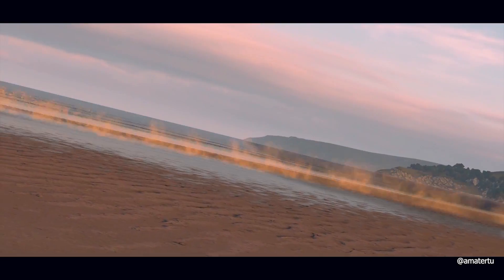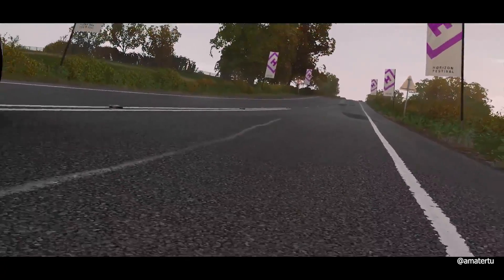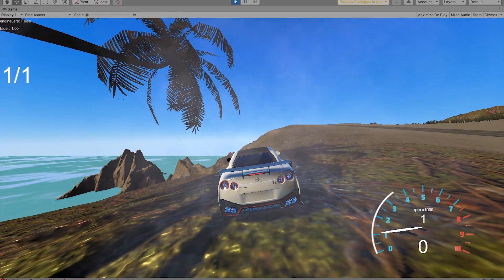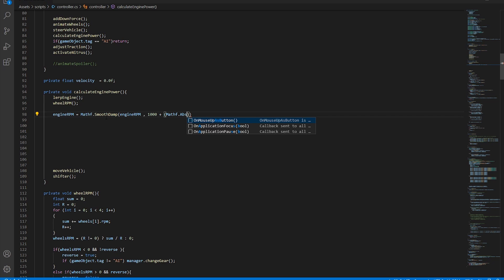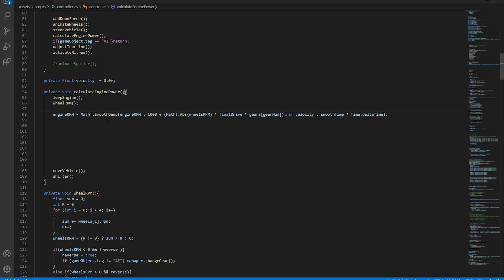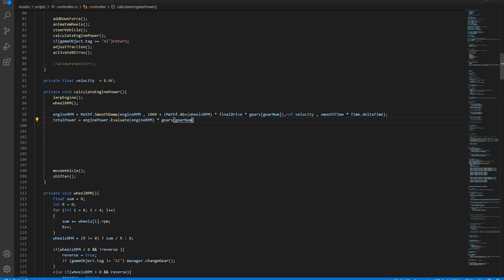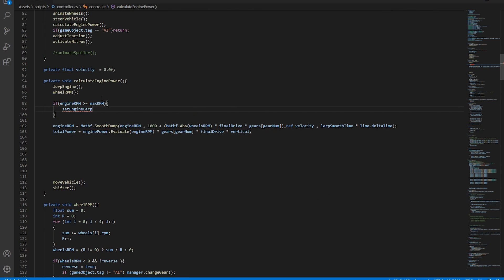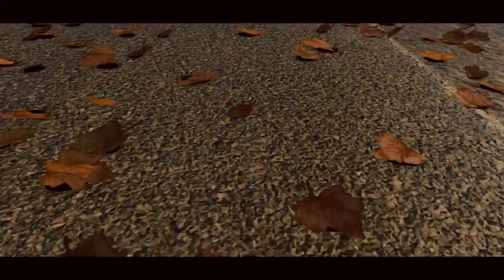Build Forza Horizon 4 In Unity - Engine System (02)